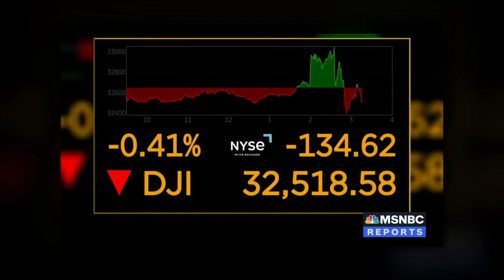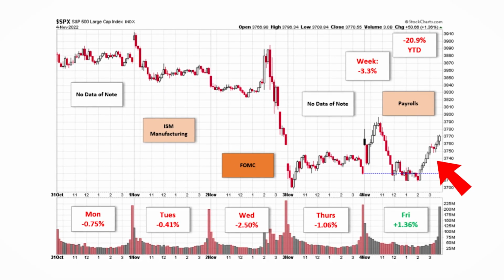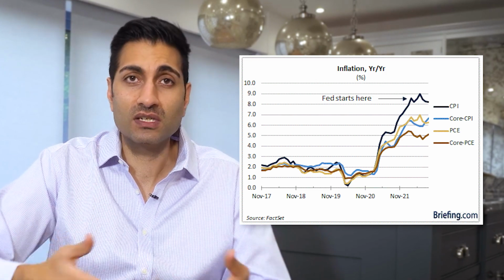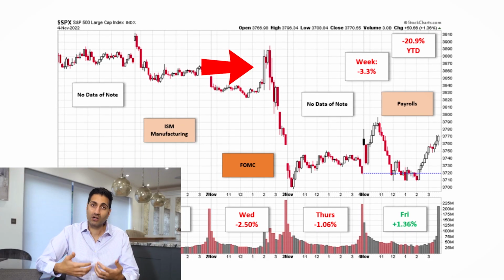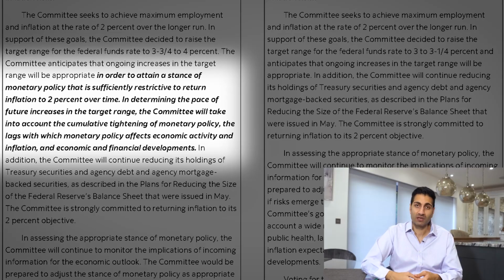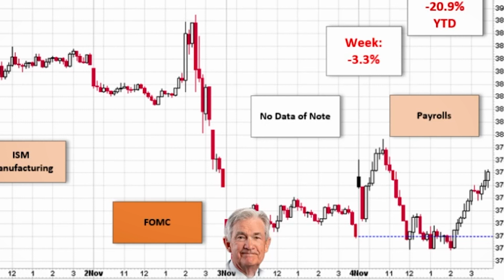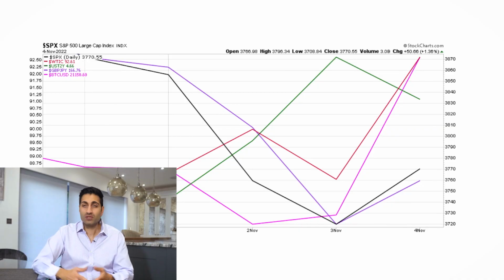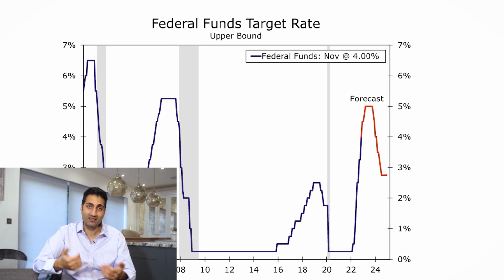THE FED CRASHED THE MARKET I Institutional Analysis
🤑👇🏻 EXPAND DESCRIPTION for more INFO👇🏻🤑

Last week the FOMC raised interest rates to 4%. You may have already been aware of this but more than likely, be honest, you skimmed over this news quickly and carried on with your trading.

Big Mistake.

This decision is likely to influence the market for weeks if not months to come so if you are a trader and you do not understand the impact the decision had on the market you are trading – you are putting yourself at a massive disadvantage in what is already a difficult enough business to succeed in.

But anyway fear not that is what this video is here for today – to make sure you understand last week’s decision better than anyone else out there!

The G7FX Institutional Trading Masterclass includes Live Forex and Futures Trading Examples, Audited MyFXBook Results. Footprint, Orderflow, Volume Profile and much more...

Neerav Vadera has more than 16 years’ experience as an Institutional Forex and Futures trader. He has worked at the very highest levels in the Forex and Futures trading departments at some of the world's leading investment banks and prop firms.

His ethos is to provide the information that really matters to those who want to start trading forex or futures. G7FX fulfils his vision of offering the same standard of professional trader training that is given in the best global institutions.